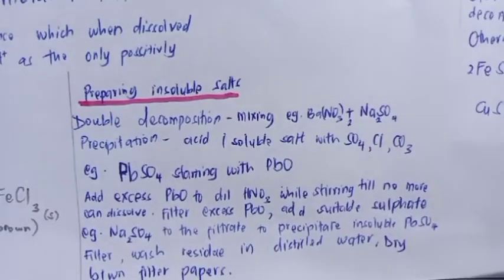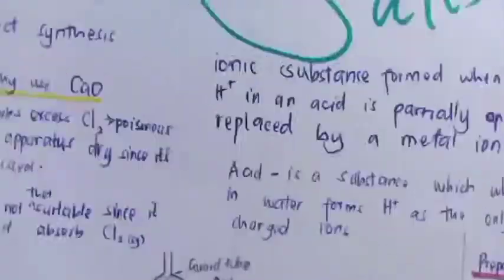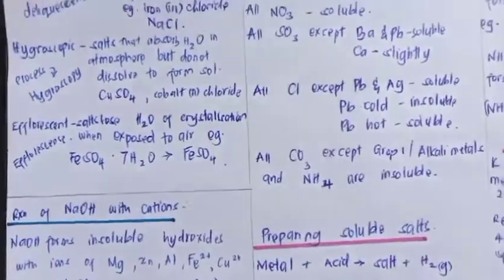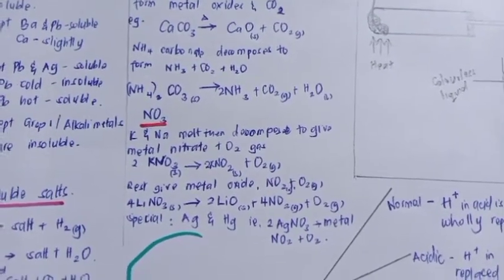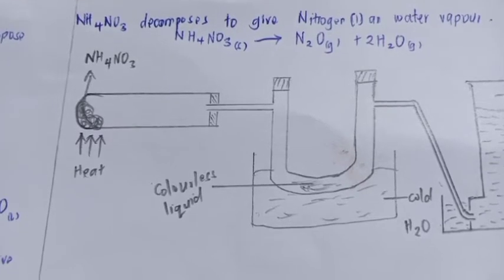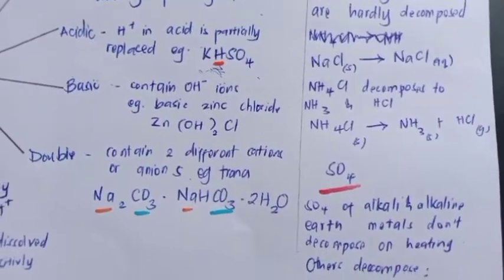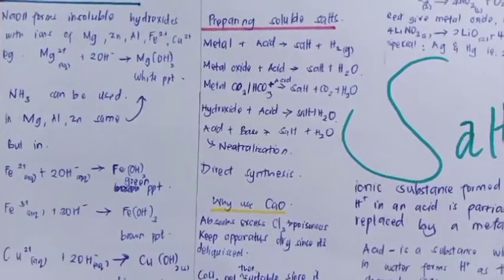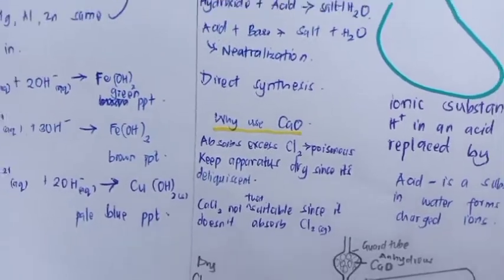salts form 2 part 2